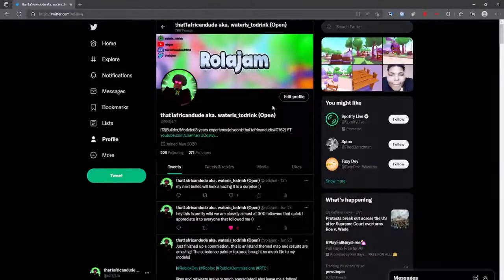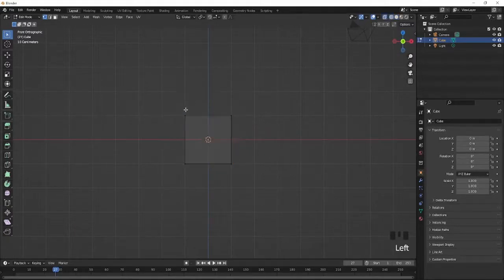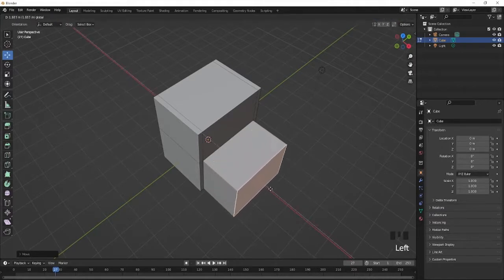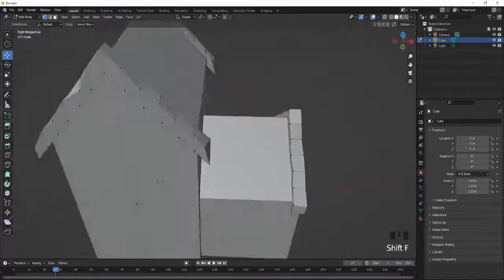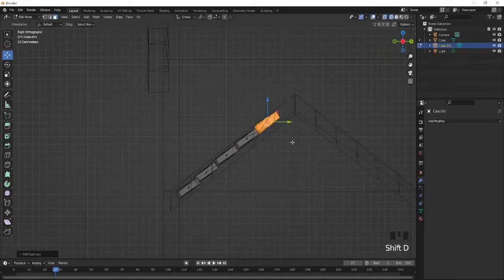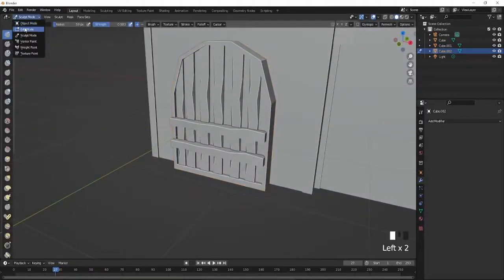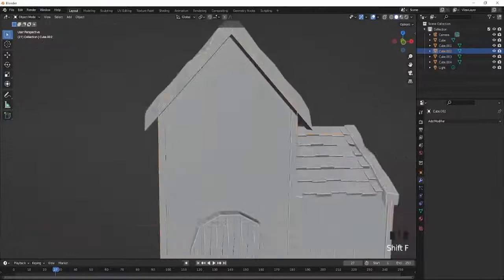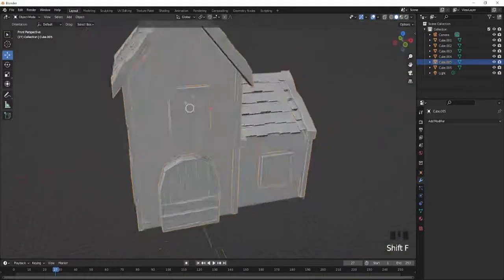How to make Low Poly Fantasy Buildings in Roblox Studio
Title: How to make Low Poly Fantasy Buildings in (Roblox Studio)